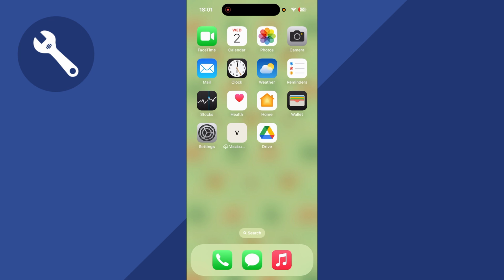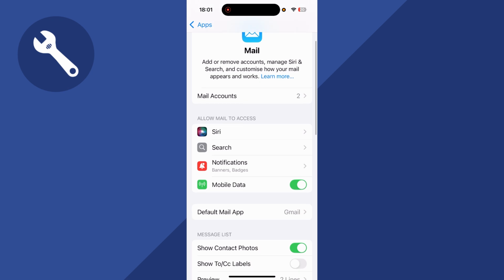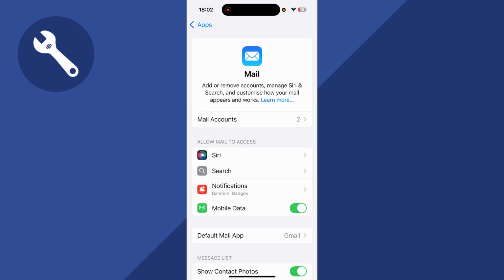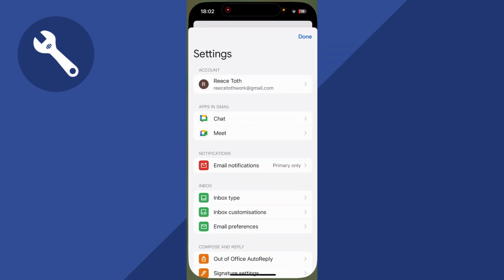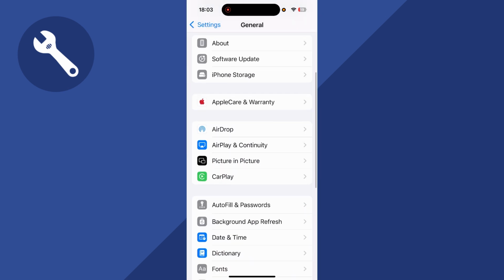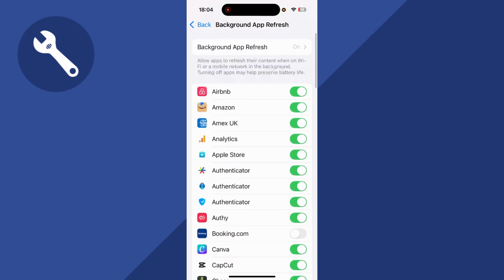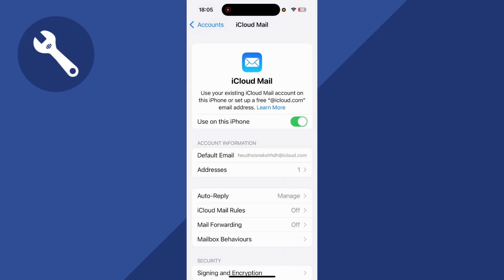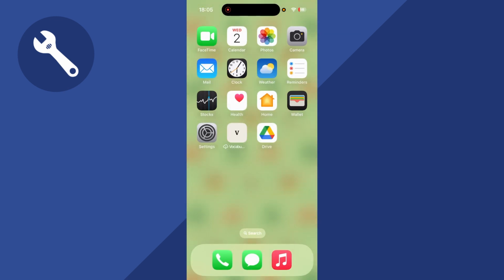How To Fix Not Getting Email Notifications on iPhone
This guide explains how to fix iPhone email notification issues. Learn how to check push settings, adjust Mail app alerts, refresh your inbox, and fix Do Not Disturb conflicts. Ideal for people not getting email notifications on Gmail, Outlook, Yahoo, and Apple Mail users.